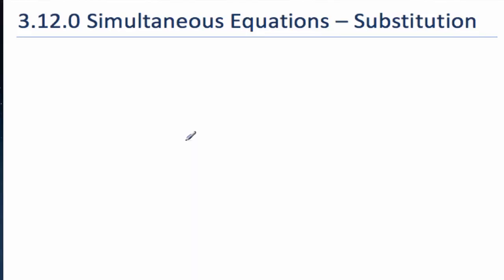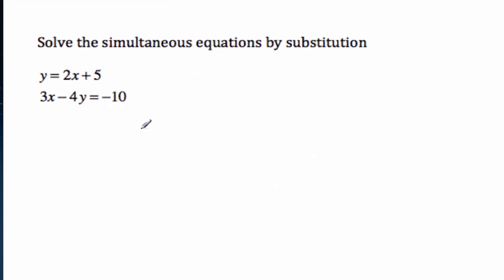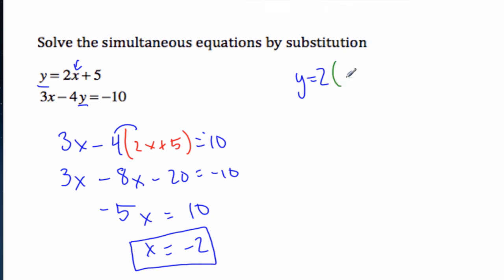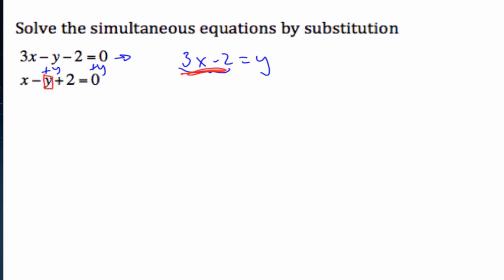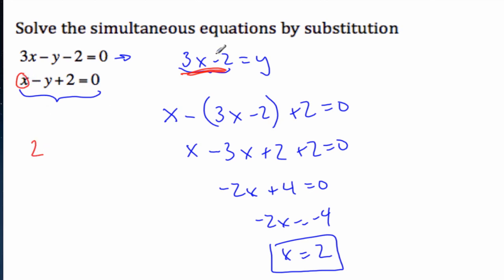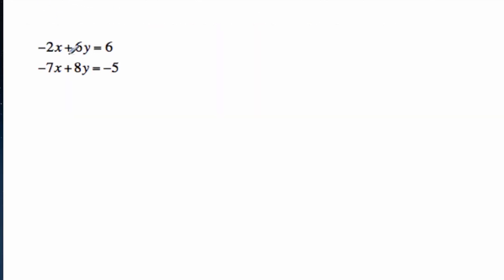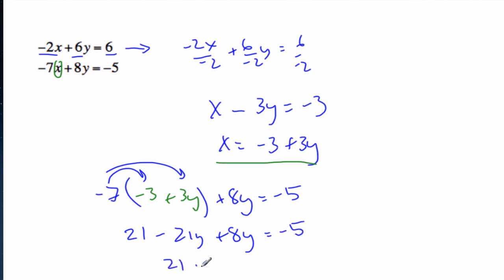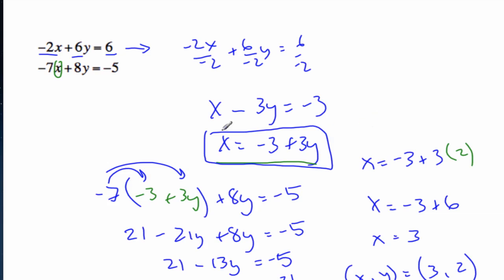3.12.0 Simultaneous Equation - Substitution